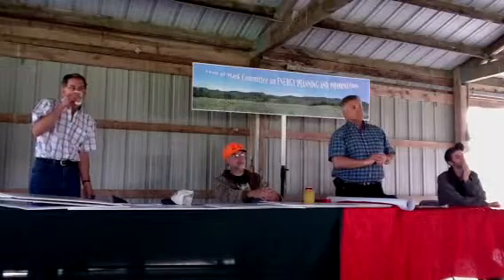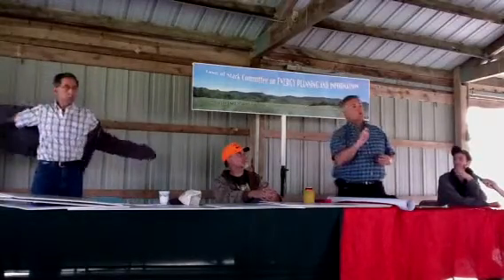Assessment Land Values Location - new high voltage electric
Electric line Wisconsin Minnesota proposed ATC is only into transmission of electricity, not into generation issues etc. The public must lead on all the issues, to make the full choice. ATC as a transport corporation, cannot see any non-transport issues.